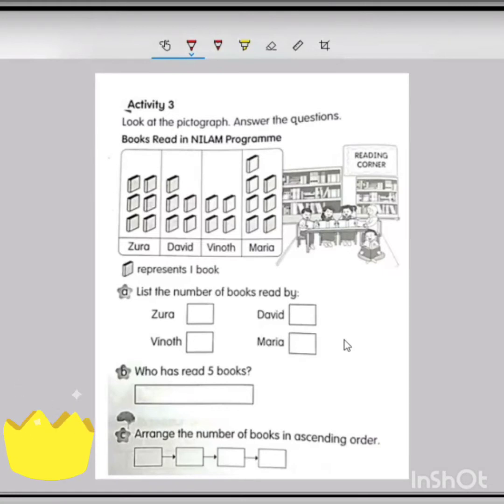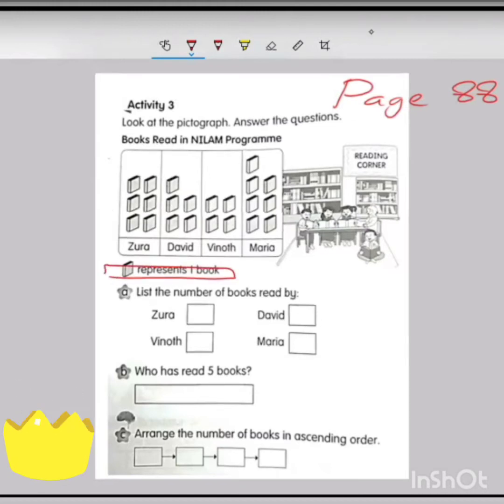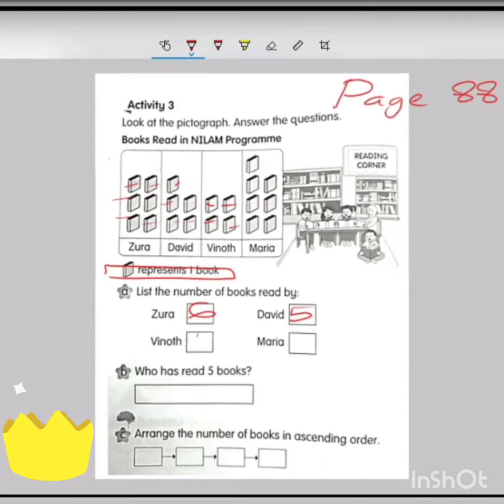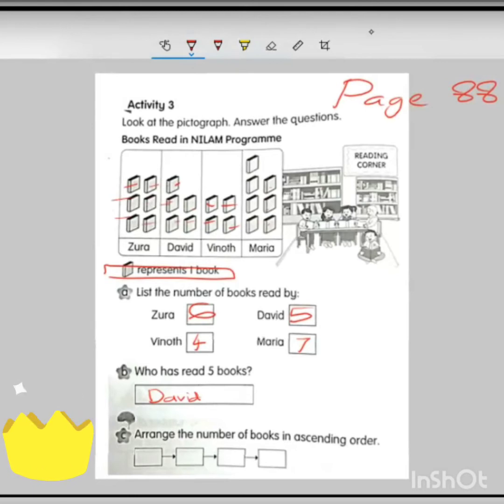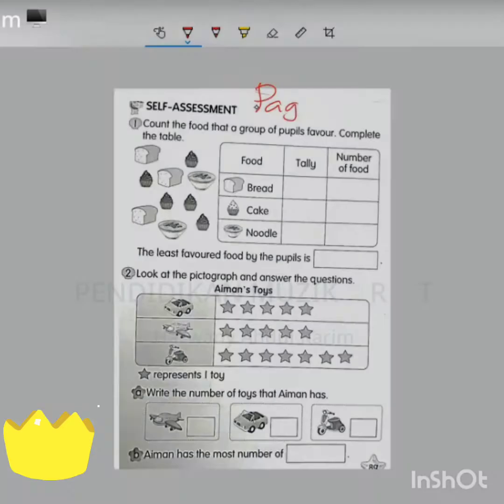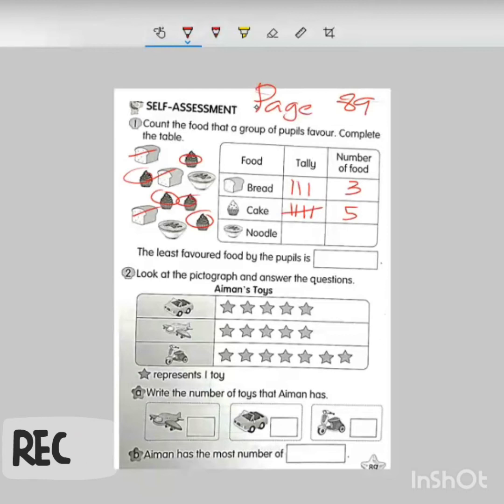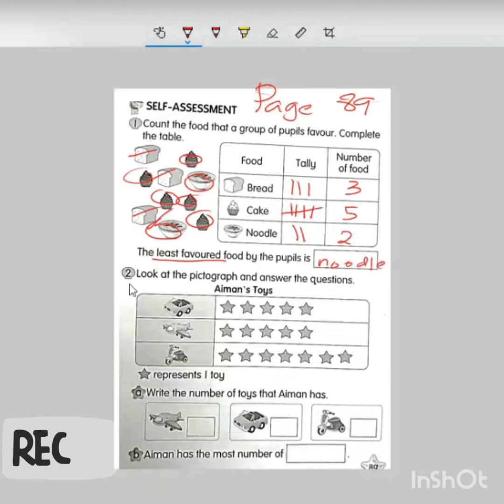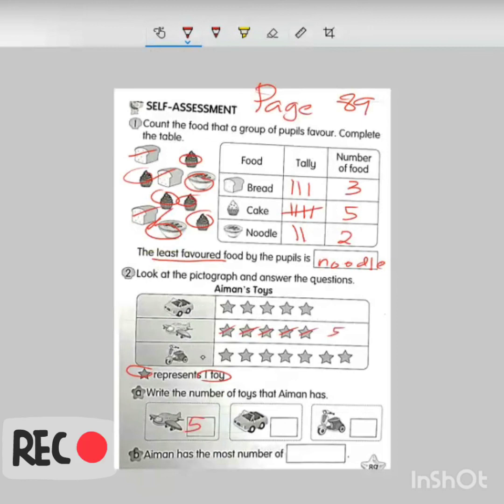MATHEMATICS DLP YEAR 1 PAGE 88 & 89